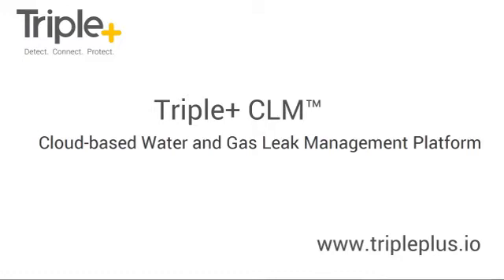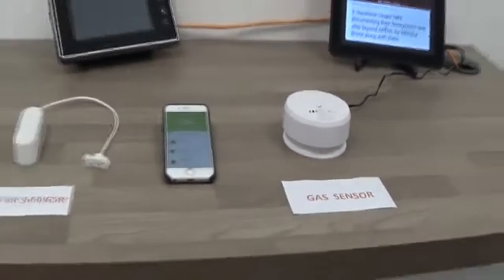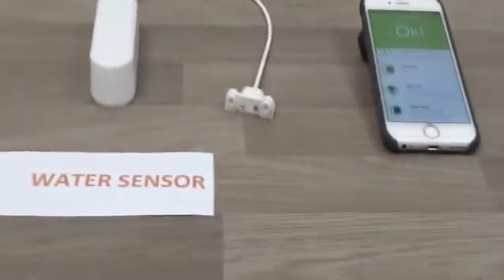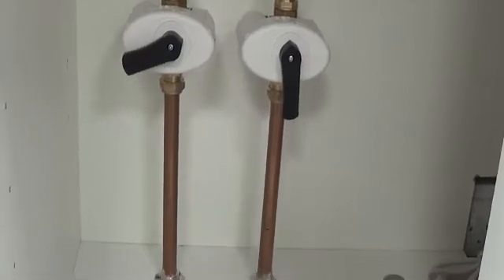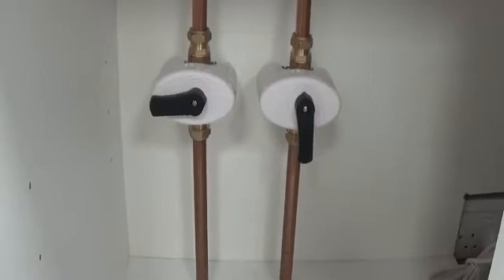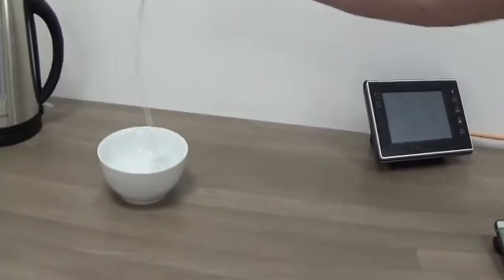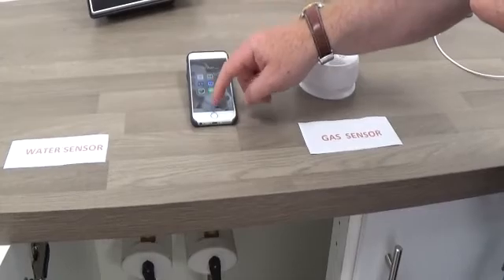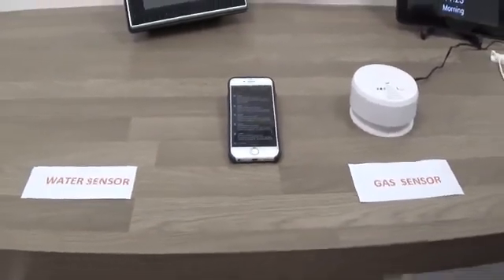Triple+ CLM™ Presentation Movie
Triple+ CLM™ is the ultimate, cloud-based, mobile device-managed, IoT - compatible, fully certified and most
affordable system in the world with regards to the prevention of Water and Gas leak damage. Water and Gas
leakage in buildings stems from wear and tear, frozen pipes, overflow and careless administration. Billions
are spent annually in fixing plumbing leakage damages, not to mention the wastage of Water and Gas and
the physical injury.
Insurance companies carry a huge financial burden resulting from the repair and renovation of damaged
property. This in turn pushes consumer premiums even higher. As a result, the market demand for “smart grid”
solutions – monitoring, detecting and reducing leakages – is inevitably growing.
Triple+ CLM™ line of products includes innovative battery operated and wireless flood and gas leak detectors,
repeaters, HUB, and shut-off technologies that enable the automated control of water and gas valves, all
unified under the Smart Home umbrella and designed to avert water flooding, gas leakage and subsequent
damages, injury and financial losses. The Triple+ CLM™ HUB serves as a Secure Gateway that ensures a secure
communication between the listed smart home appliances and our proprietary cloud and mobile application.
Triple+ CLM™ easily integrates into the Smart Home IoT ecosystem, providing a unique cloud-based secure
platform for Water and Gas Leak Management.